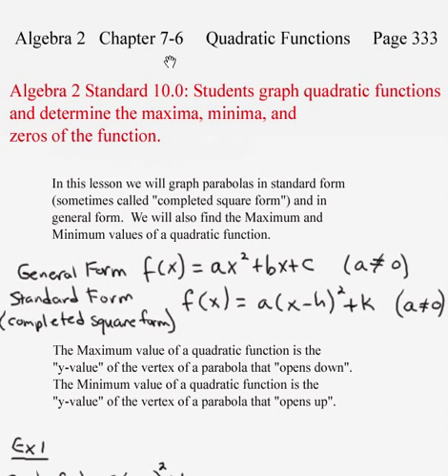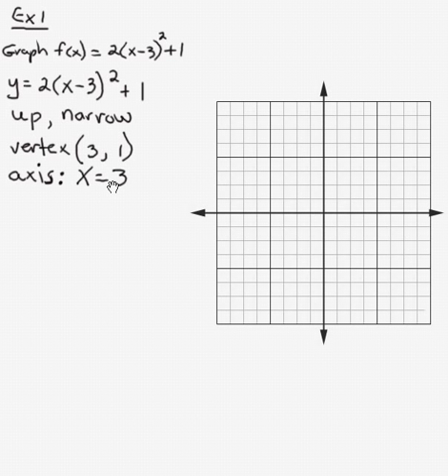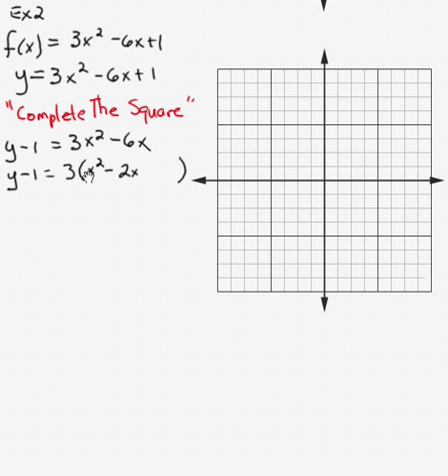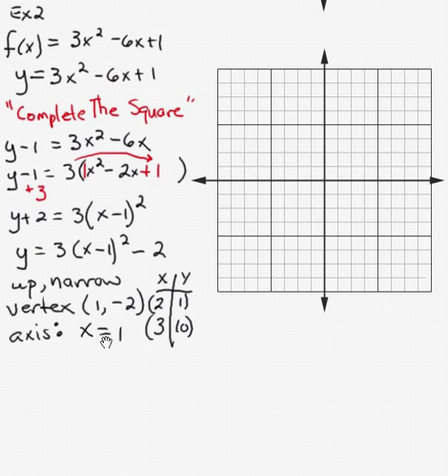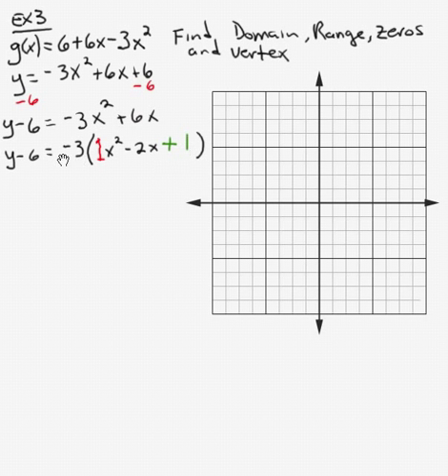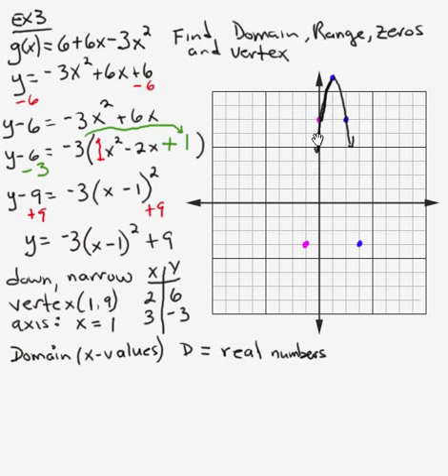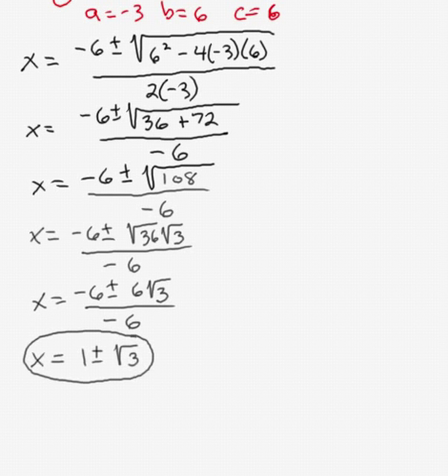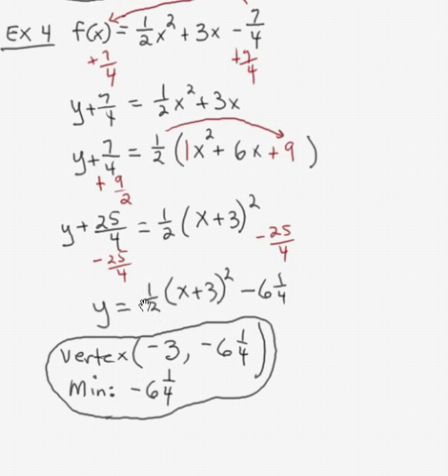Alg2_7-6.avi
Quadratic Functions